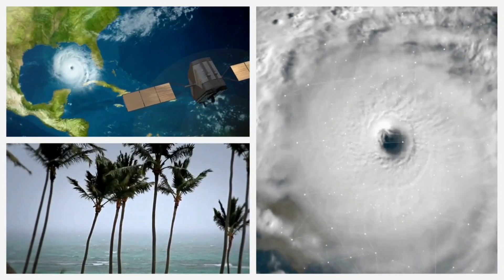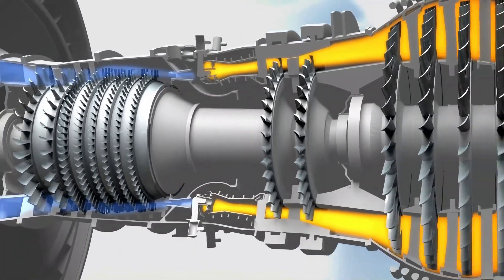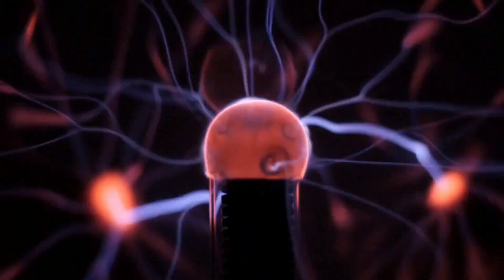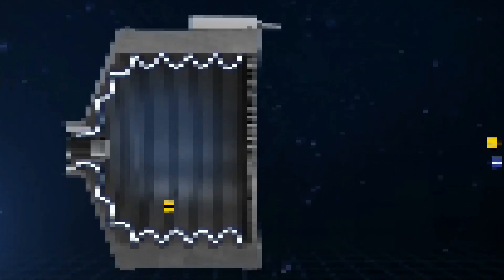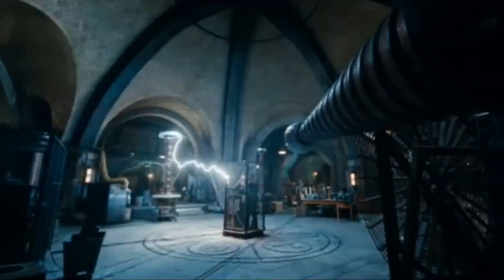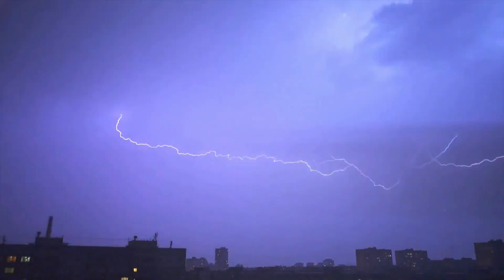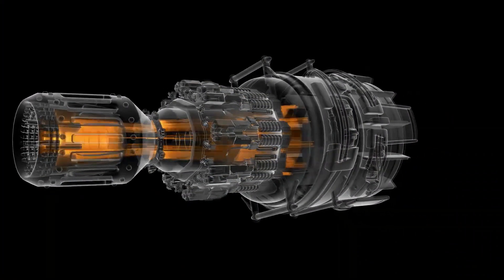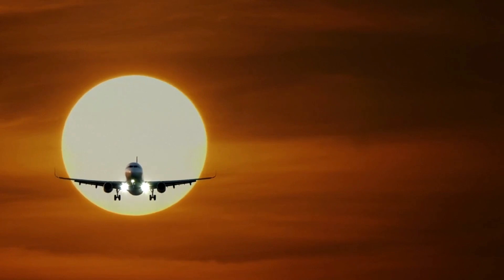This Is How Electric Plasma Jet Engine Works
plasma jet is one of the newest technologies that even china jet engine is all over it and with this new china plasma jet engine the plasma jet engine breakthrough will revolutionare the wait to travel plasma propulsion engine is way much safer than other technologies electric plasma jet engine, SpaceX will be on this to perfectionate it